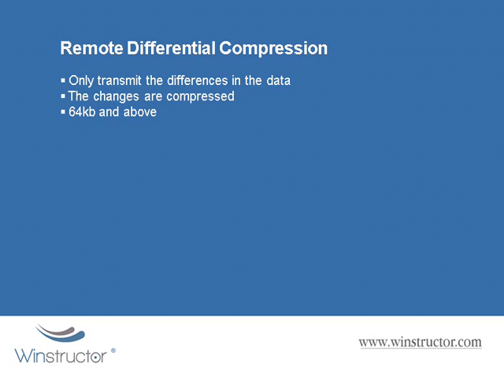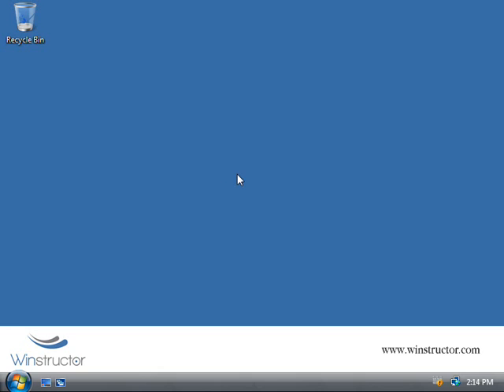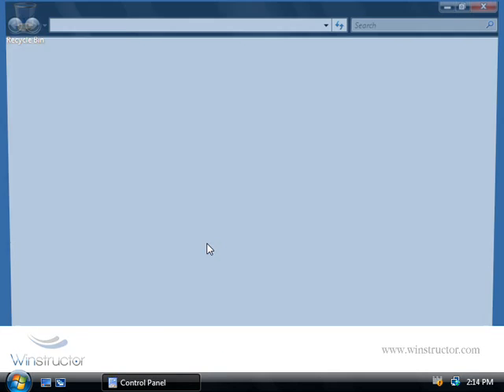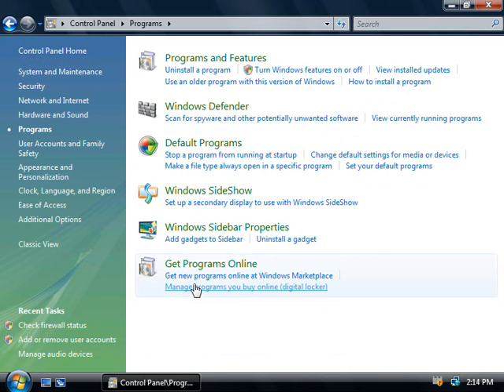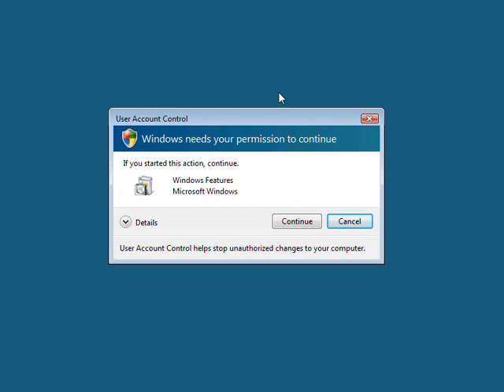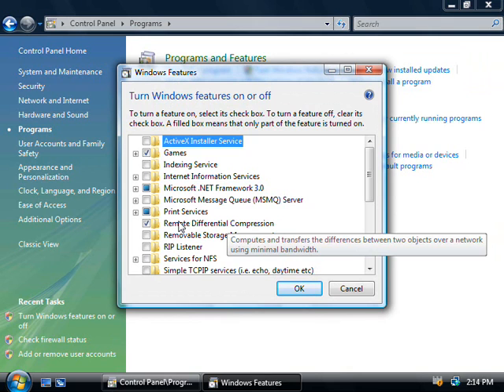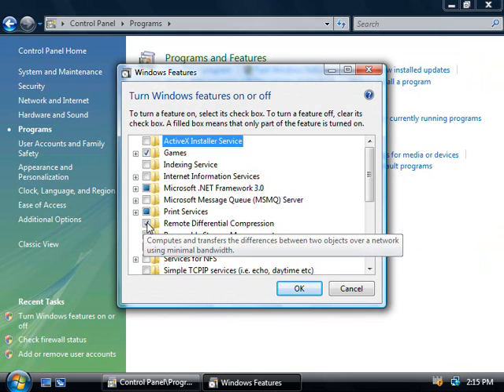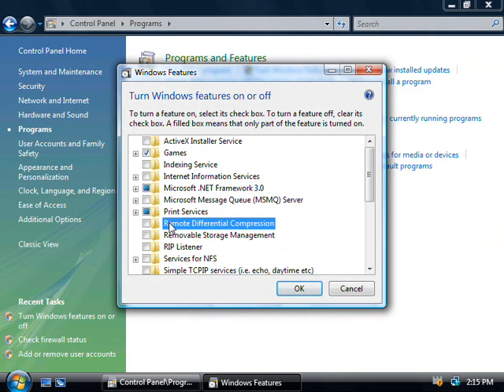Remote Differential Compression